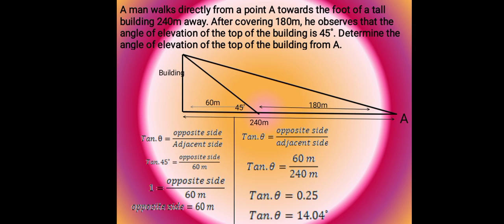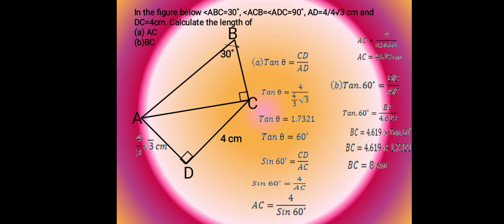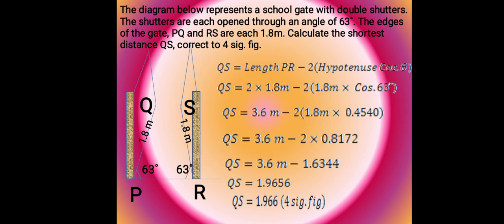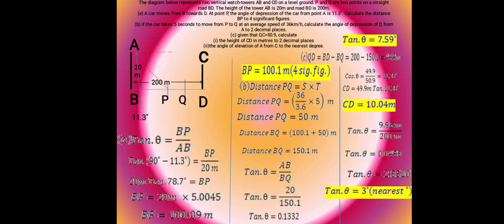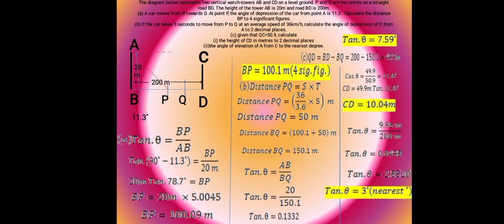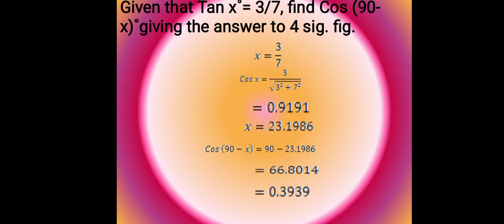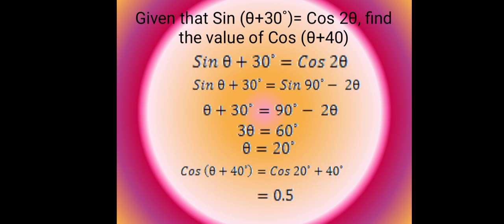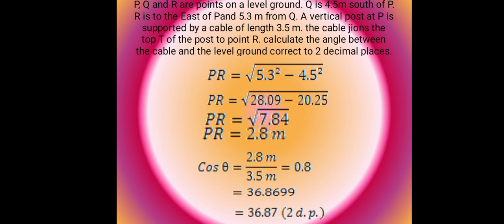KCSE maths past papers on Trigonometry I